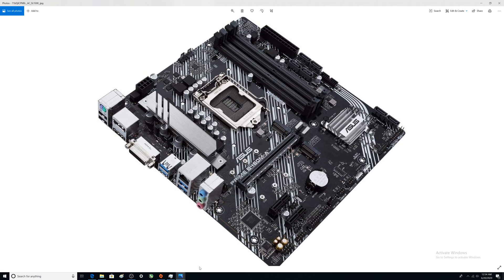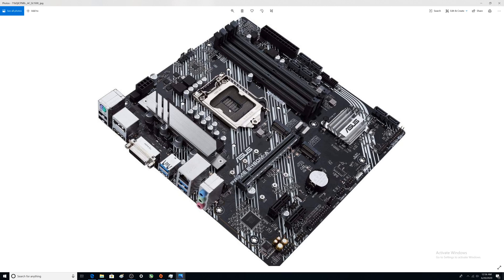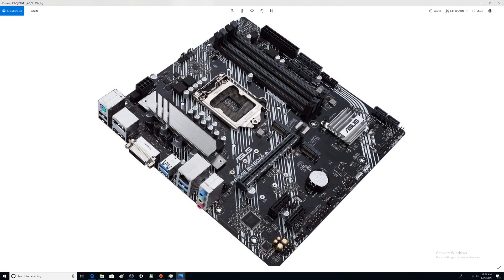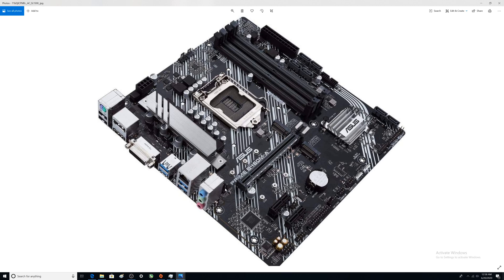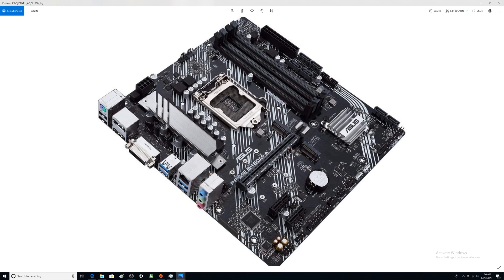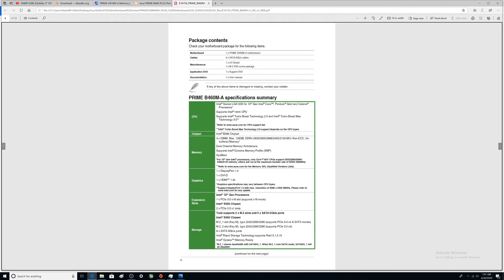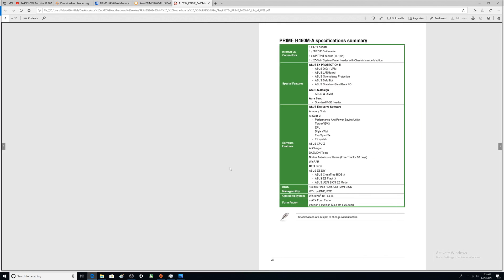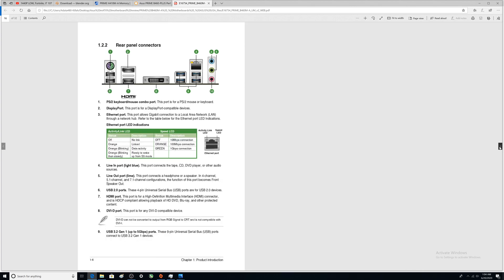Should you choose the Asus Prime B460m A over the H410m A? review of features 10th gen intel motherb